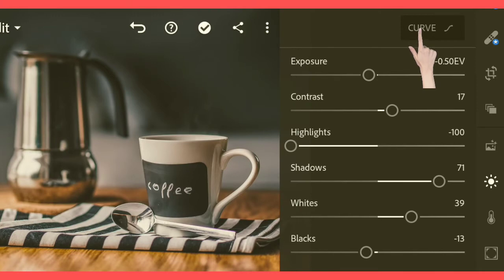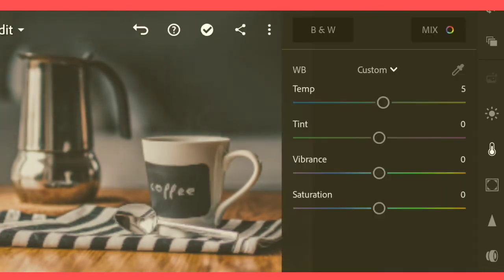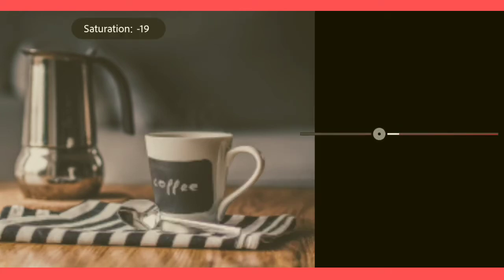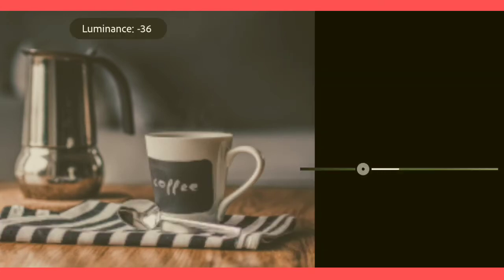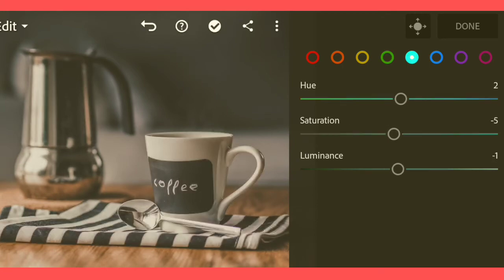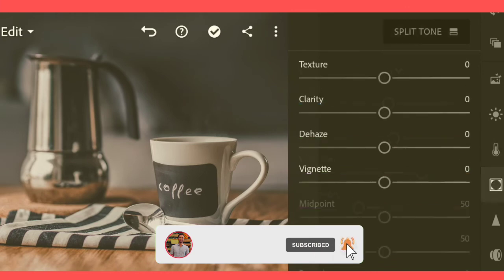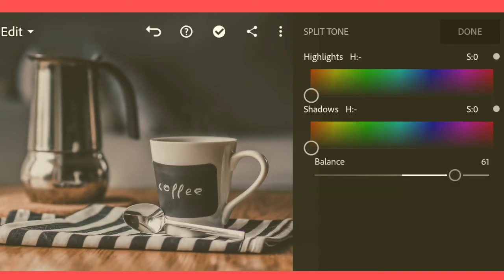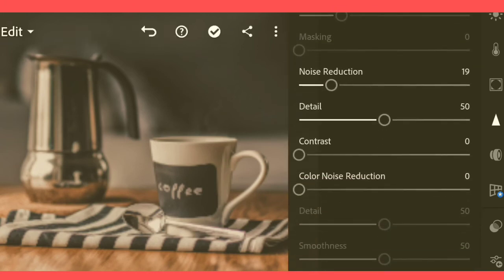Mood Preset - Lightroom MobilePresets DNG | Preset Brown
Cafe Mood Preset - Lightroom Mobile Presets DNG | Preset Brown

In this video i will show you how i made my version of Cafe Mood Preset.

FreeLightroomPreset Tutorial (Android)
FreeLightroomPresetTutorial (IOS/iPhone/Apple)
•lightroom mobile parker arrow Presest,
•lightroom mobile,lightroom mobile tutorial,
•lightroom tutorial in hindi,
•lightroom tutorial 2020,
•lightroom tutorial bangla,
•lightroom mobile tutorial preset,
•lightroom presets,
•mobile lightroom,
•lightroom Mobile Presets for hindi,
•presets free presets lightroom mobile dng,
•tutorial lightroom, lightroom android,
•lightroom 2020, lightroom Mobile Presets for ios,
•preset gratis, free preset lightroom mobile tutorial,
•blogger presets,
•lightroom premium presets,
•lightroom presets dng,
•lightroom presets,
•lightroom iphone,
•free mobile lightroom presets,
•presets mobile lightroom,
•lightroom,
•lightroom bangla,
•lightroom Mobile Presets free 2020,
•best presets lightroom for Android

Lightroom mobile coffee,
Soft tone Lightroom mobile,
Coffee shop photo editing,
Preset brown,
Brown tone lightroom pc,
Coffee preset lightroom mobile free,
Moody brown lightroom preset,
Caramel preset,